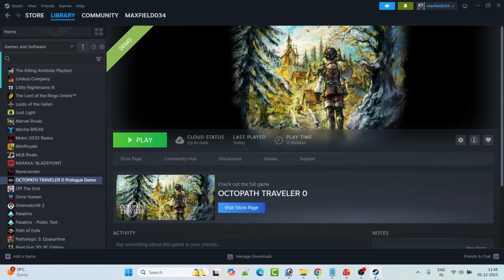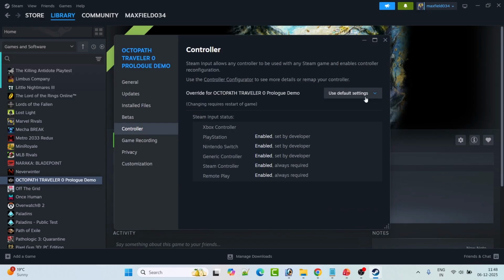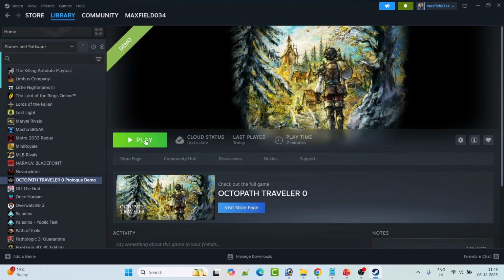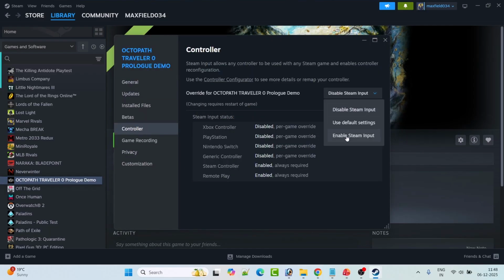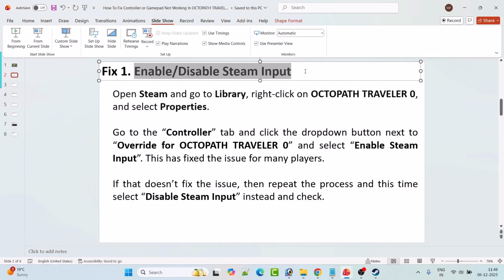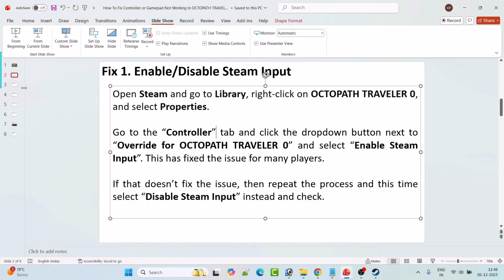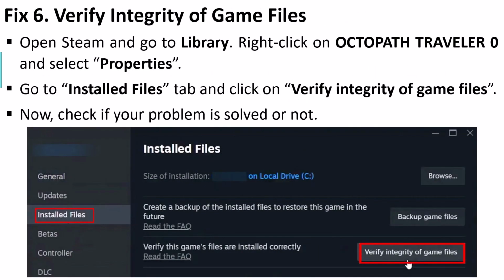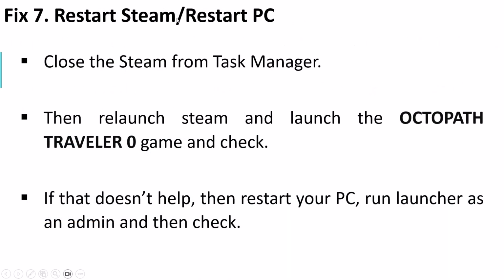Fix Controller/Gamepad Not Working In OCTOPATH TRAVELER 0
In This Video Guide, You Will Learn How To Fix Controller/Gamepad Not Working In OCTOPATH TRAVELER 0.

I Hope any one of the fixes mentioned in the video would help you to solve Controller/Gamepad Not Working In OCTOPATH TRAVELER 0.